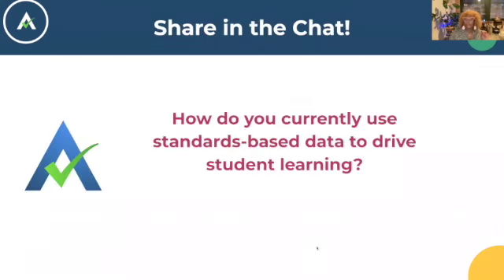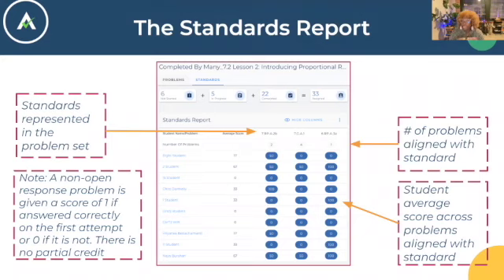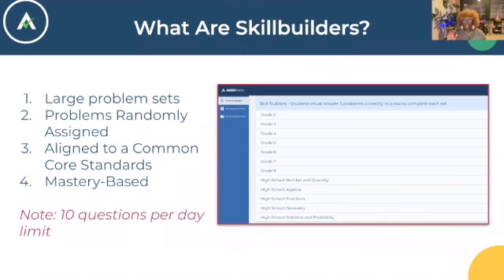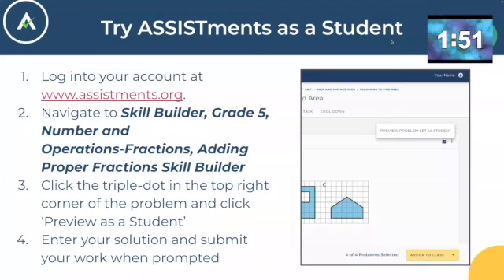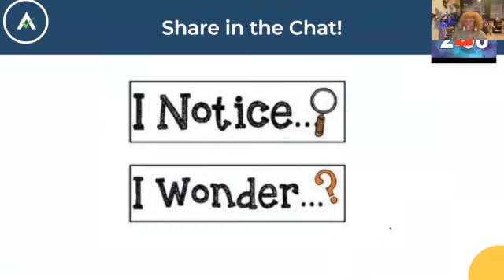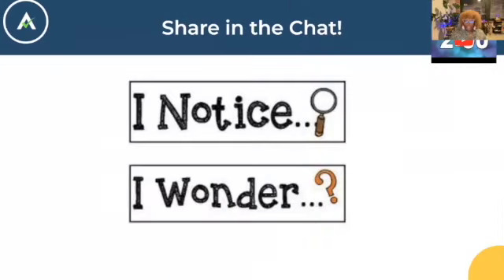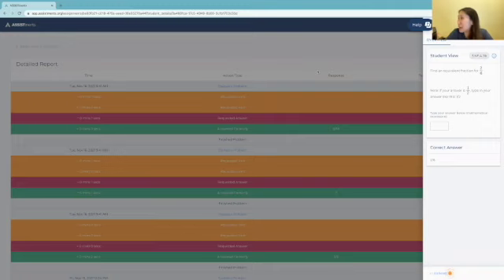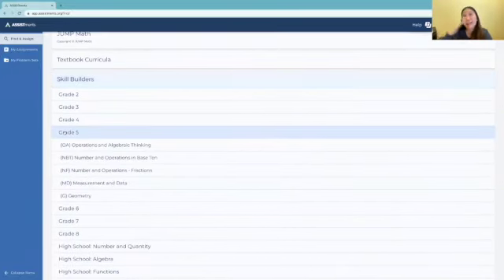Kick Test Anxiety to the Curb with the ASSISTments Standards Report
State testing time is on the horizon, but it doesn’t have to be stressful for teachers or students with the ASSISTments Standards Report. In this webinar, learn how to use the report to break down student performance based on the standards represented in the problems assigned. In just 60 minutes we will show you how the standards report can help determine the best supports for students, and how using this report throughout the year will alleviate the testing time stress. See the resources and strategies that will help your students feel confident on test day.  During this 60-minute session, we will explore:
• Several ways you can apply insights from the Standards Report to support your students.
• De-stressing with Symbols of Success
• And more!